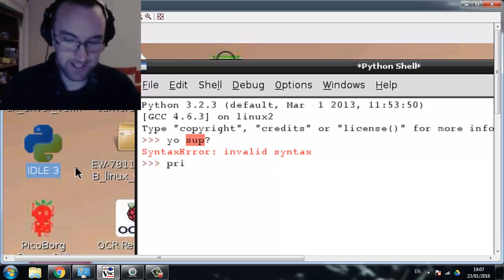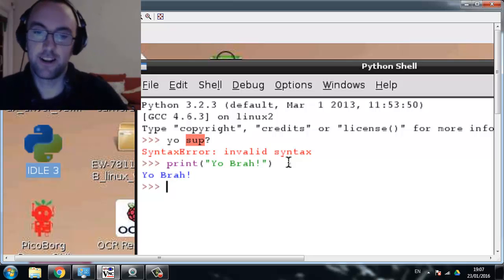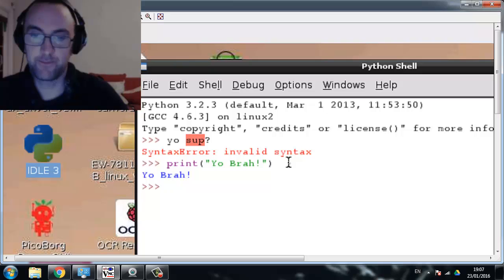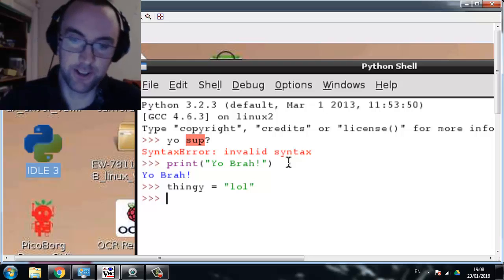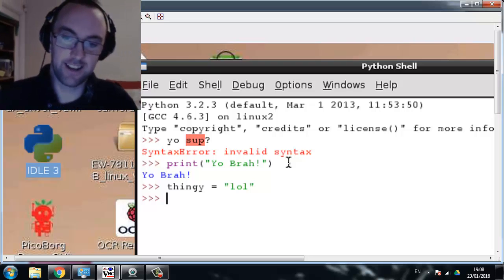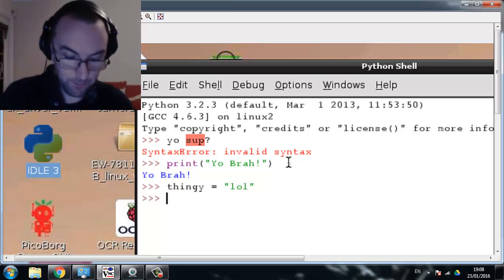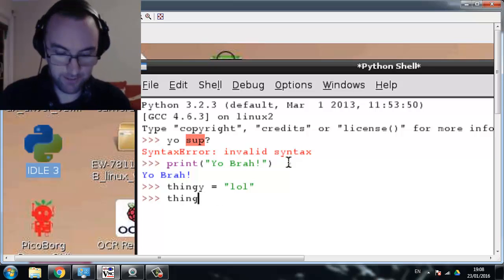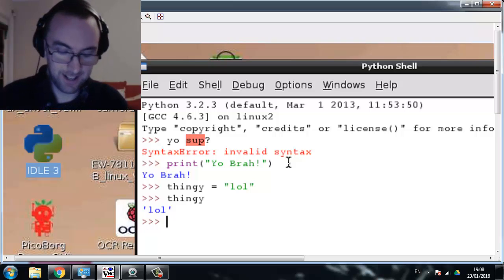Python 3 Lesson 1: Print "Thingy"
Making your program say stuff